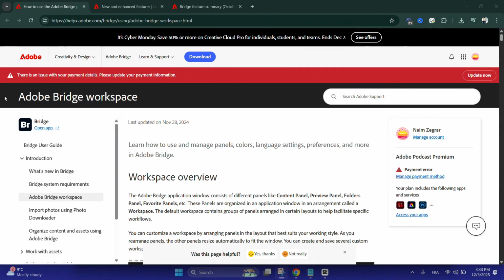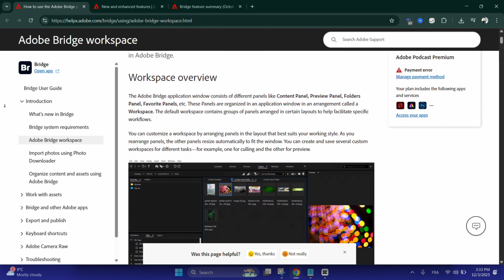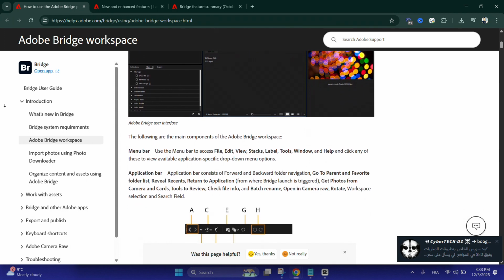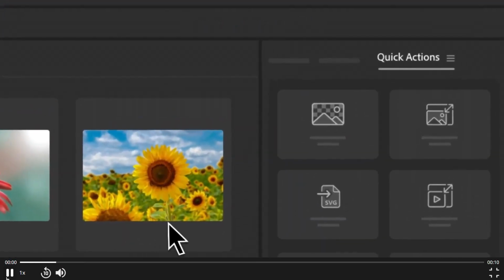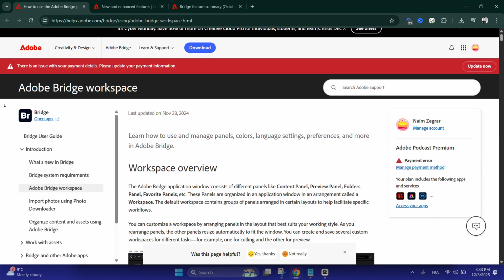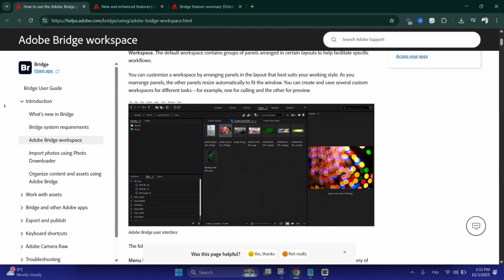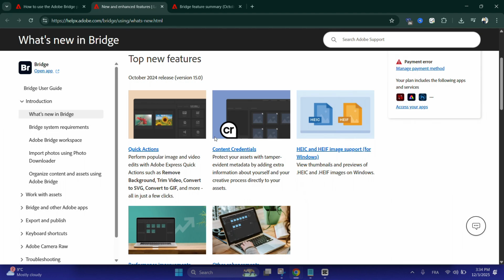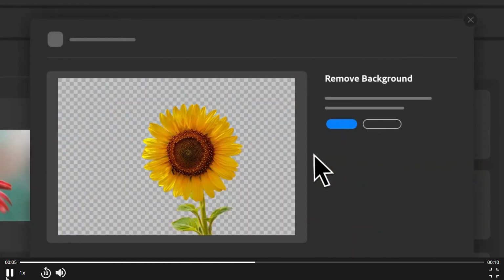Adobe Bridge Review: Is It Still Worth It?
Wondering if Adobe Bridge is worth using in 2025? 🎨 In this detailed review, I’ll cover all the key features, pros, cons, and tips for getting the most out of Adobe Bridge. Learn how it helps you organize, manage, and preview your creative assets efficiently.

You’ll learn:
• What Adobe Bridge is and how it works
• How to manage and organize your files and assets
• Tips for batch editing, metadata, and previews
• Pros and cons of Adobe Bridge for creatives
• Whether Adobe Bridge is worth your time and subscription in 2025

Optimize your creative workflow and see if Adobe Bridge fits your needs!